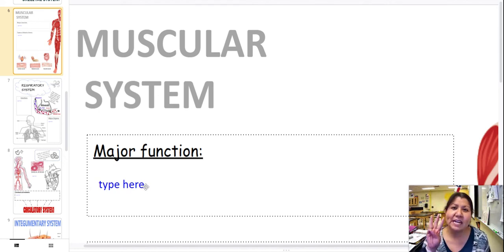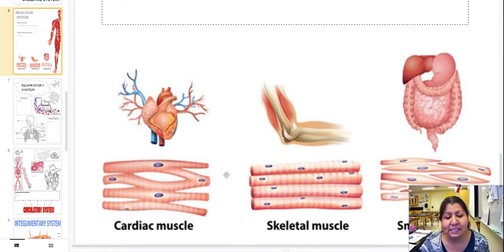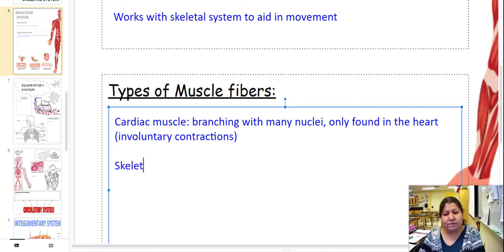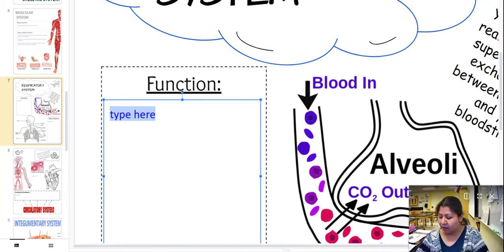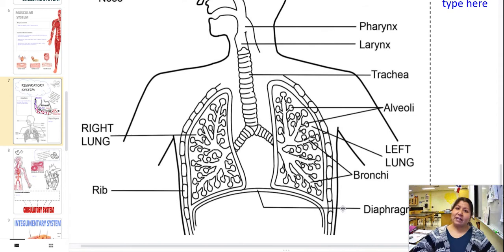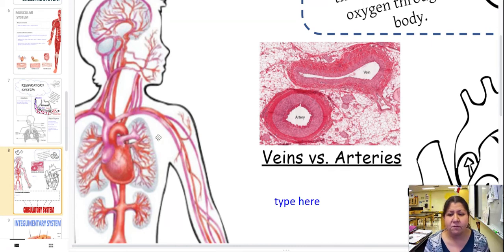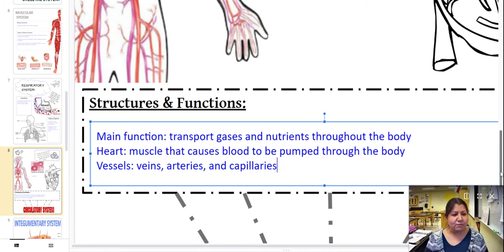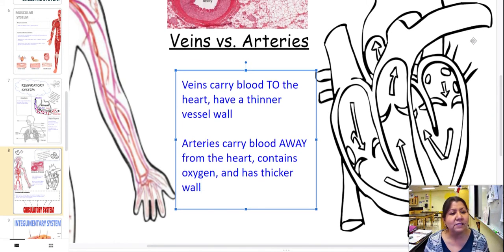Muscular, Respiratory, & Circulatory Systems